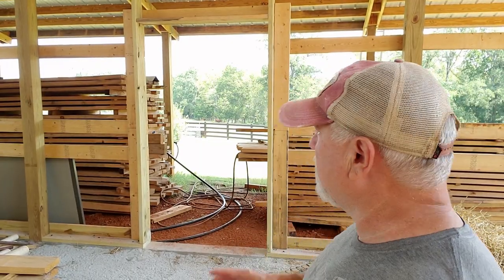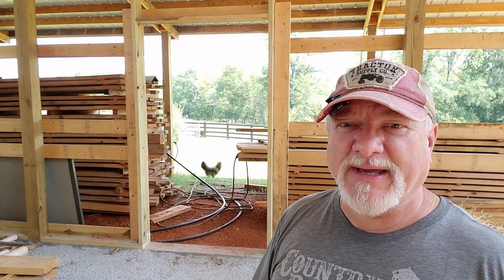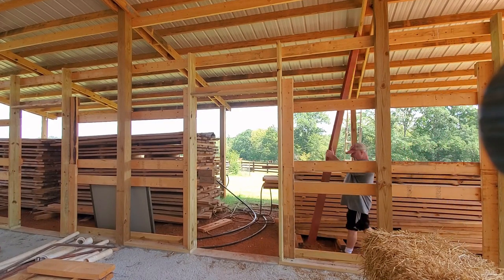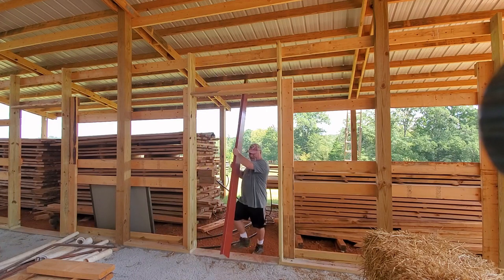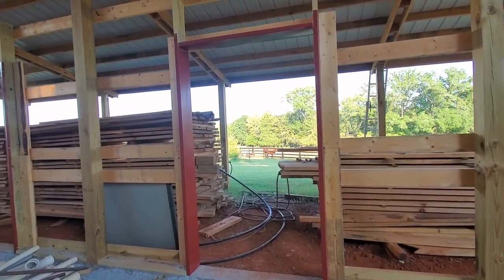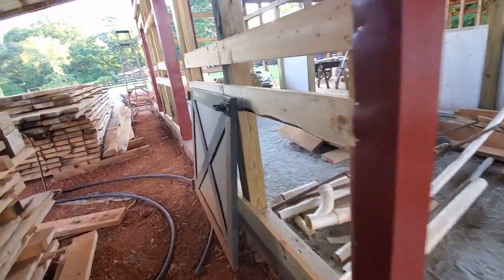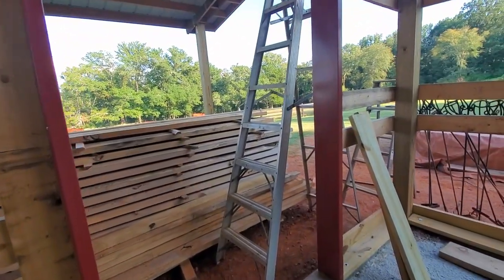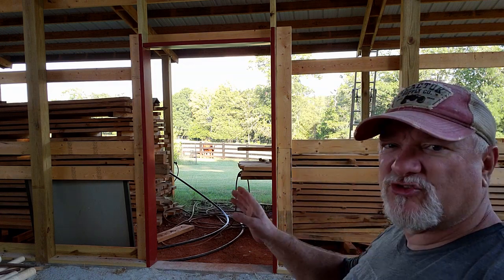Horse Barn Build - Part 33 - Dutch Door Trim